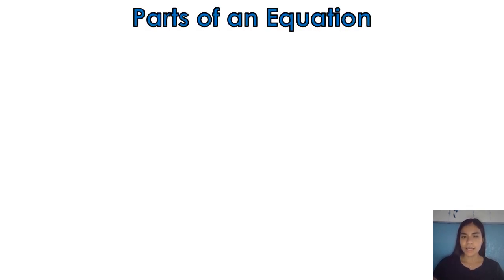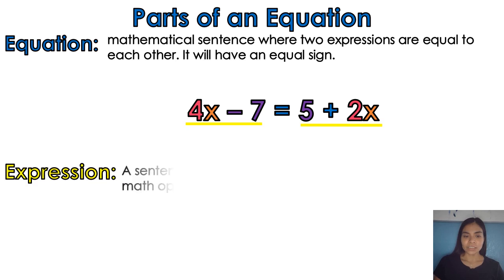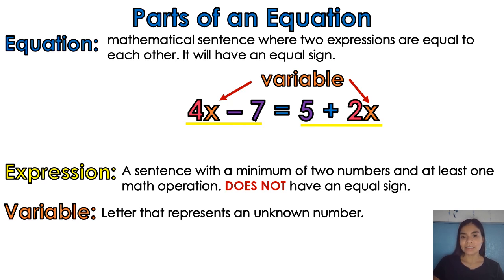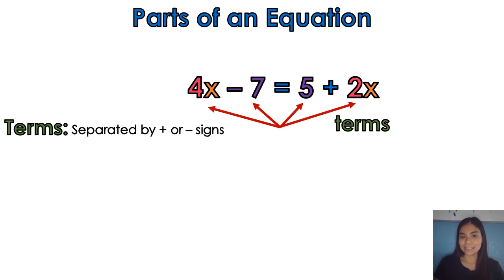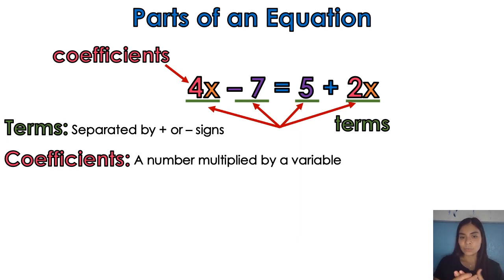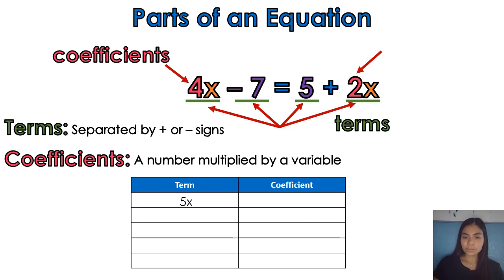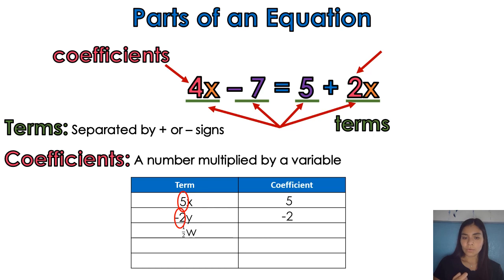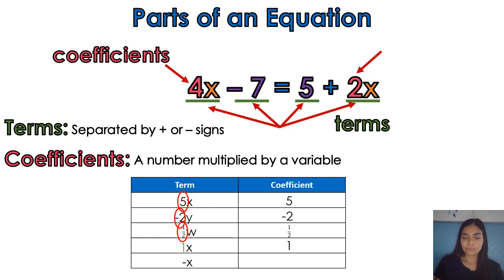Parts of an Equation